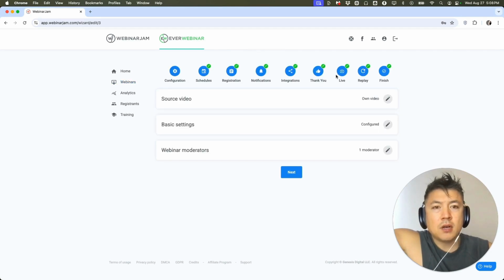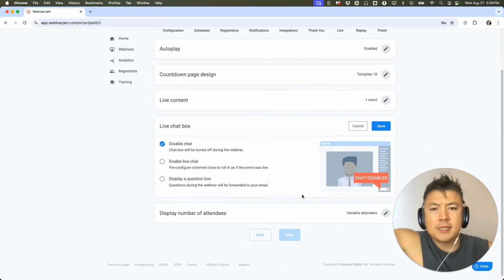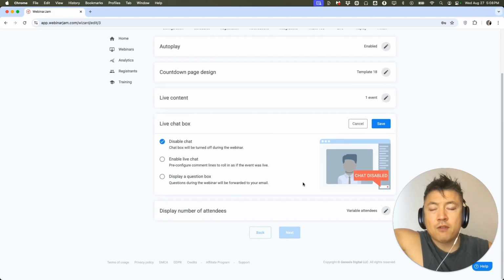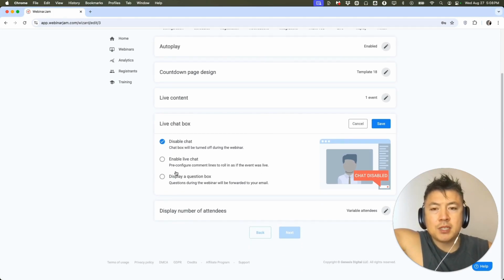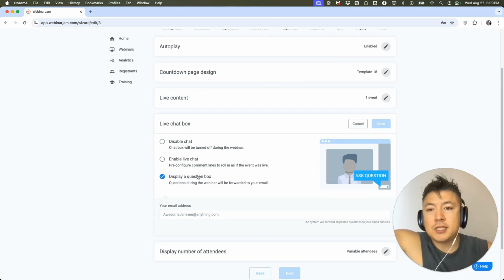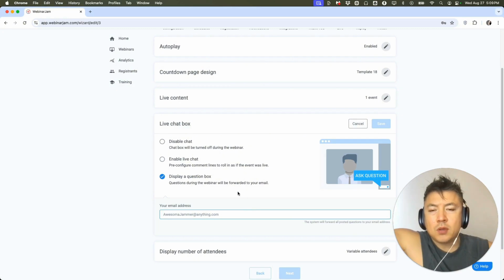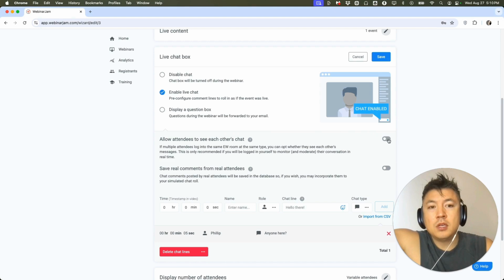✅ How To Automate Chat Box In EverWebinar🔴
EverWebinar is an automated webinar platform that lets you schedule and broadcast pre-recorded presentations to simulate real-time events—whether as on-demand, recurring, just-in-time, or hybrid sessions. It enhances audience engagement through features like simulated live chat, polls, surveys, countdown timers, and customizable reminder emails or SMS. With flexible scheduling, branding options, analytics, and seamless integrations with email marketing tools and CRMs, EverWebinar enables marketers, coaches, and educators to run scalable, lead-generating webinars without requiring live hosting every time.